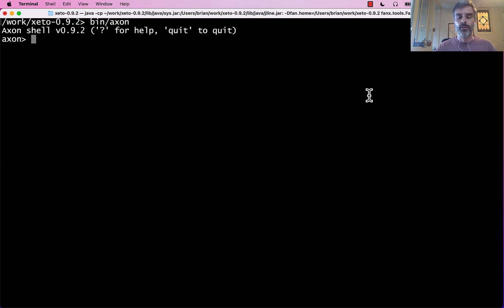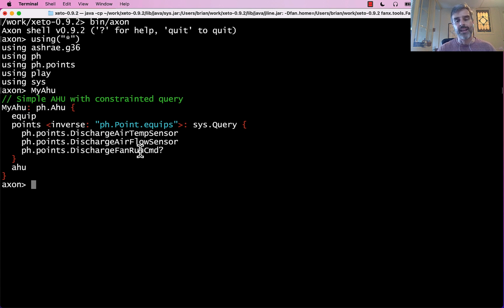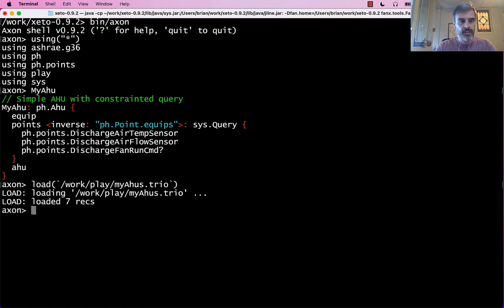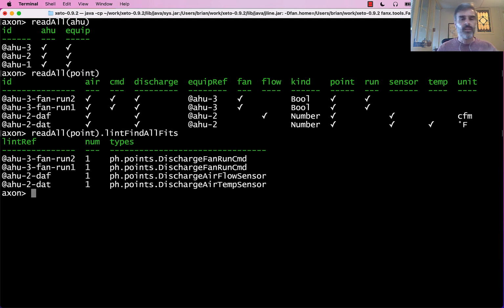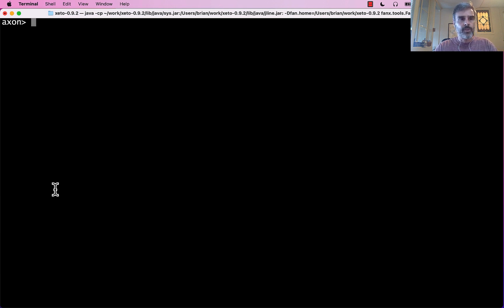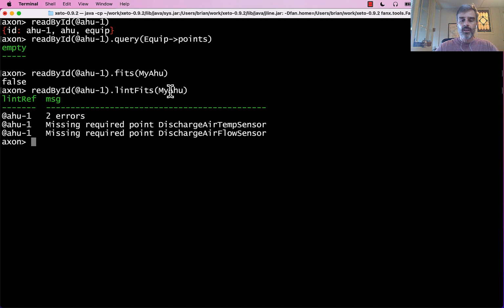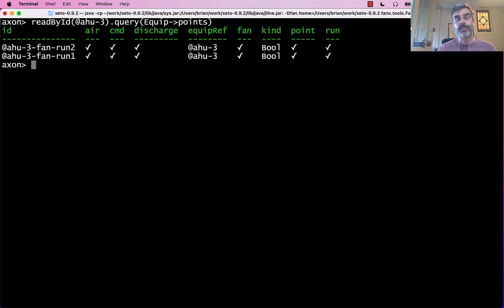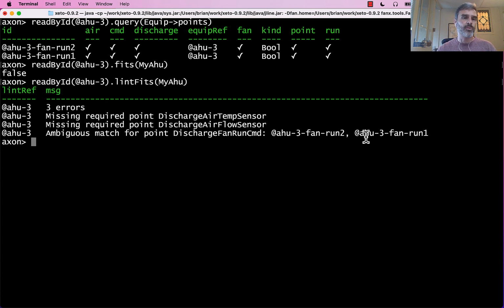Constrained Queries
In this video we bring all the concepts together in a feature called "constrained queries".  Constrained queries are used to implement equip types which validate a list of required points.